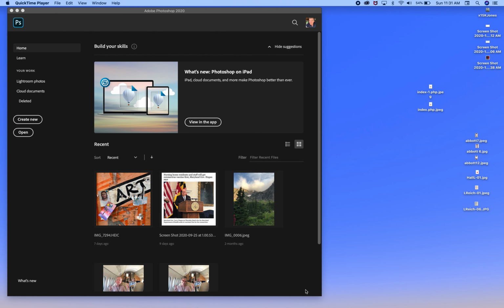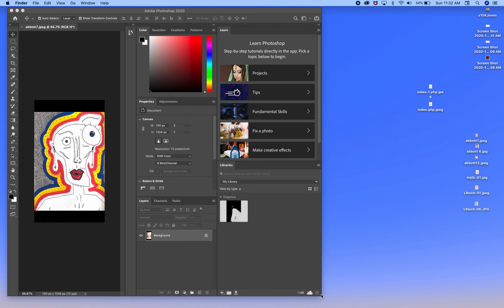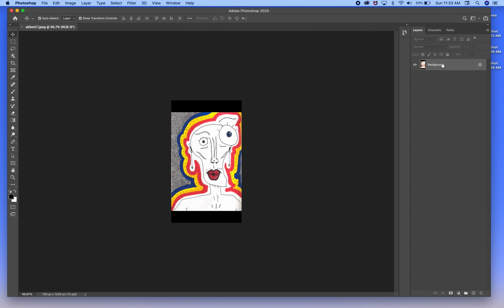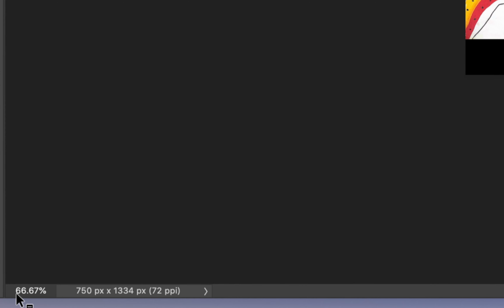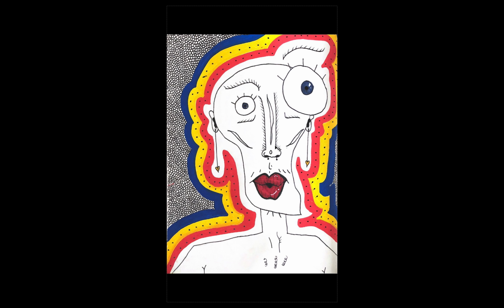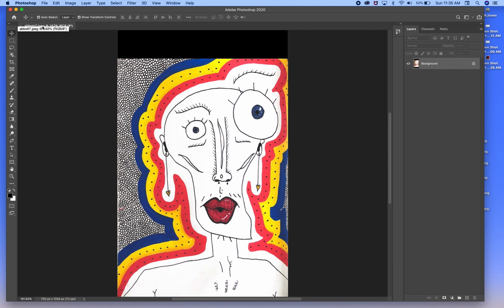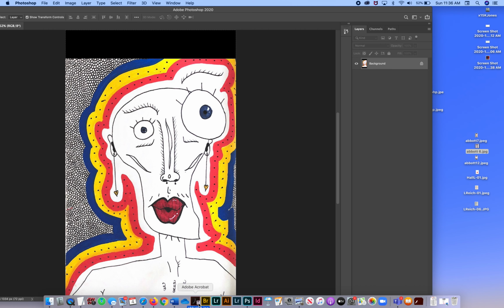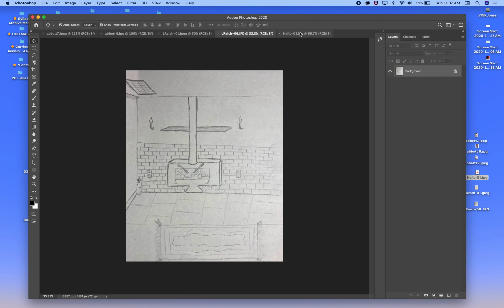PS01- Opening and Viewing Images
This is the first video in the Art Directing in PS sequence.  In this video you will see how to open a series of files in PS and view them as full screen images.